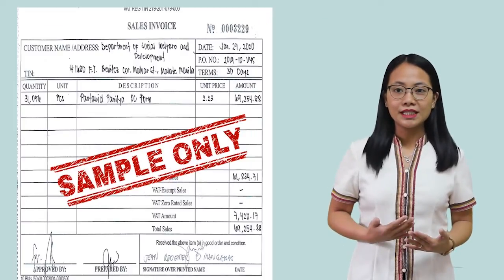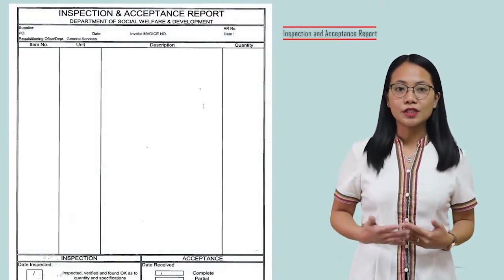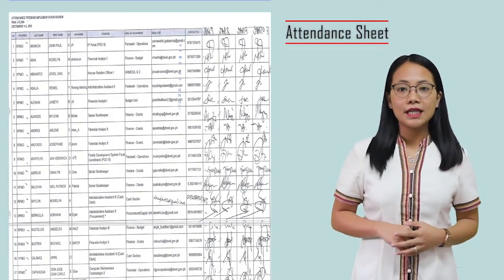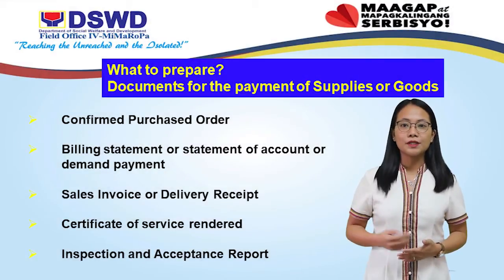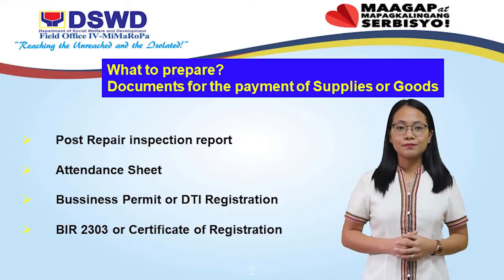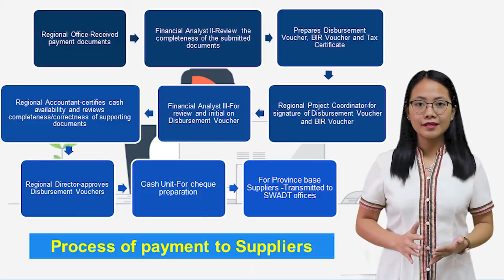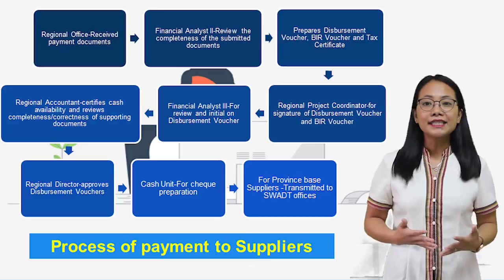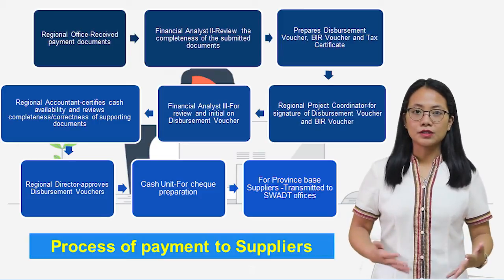Process of Payment to Suppliers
This video explains the process  of the payment for the suppliers or service providers. It also contains documentary requirements that serve as attachments for processing of their payment. Got questions about the topic? You can place it in the comment box below! Thank you 😊